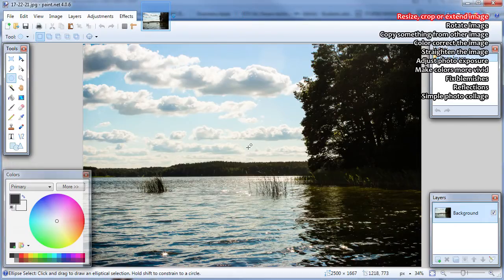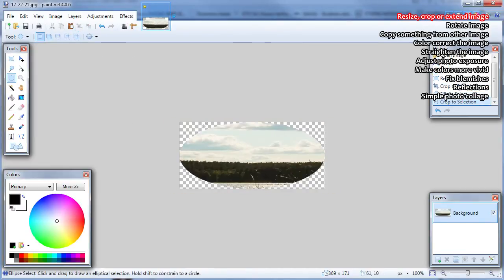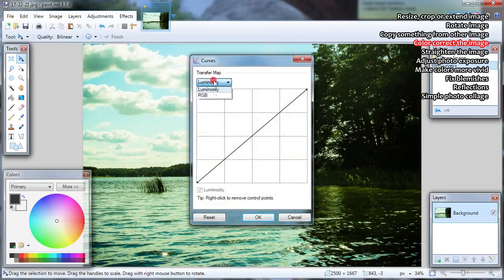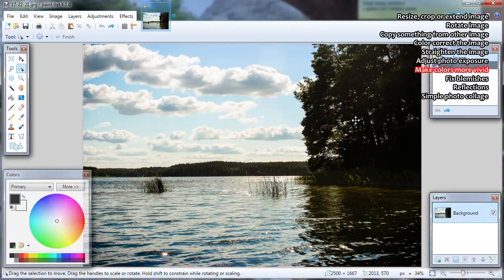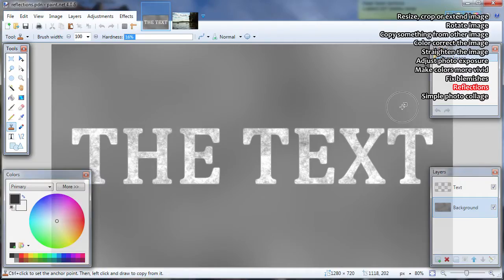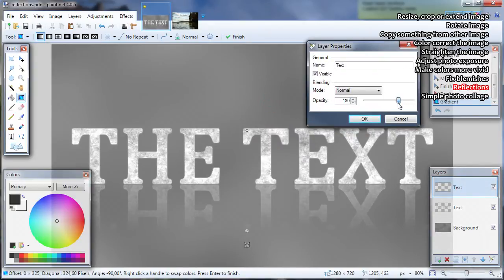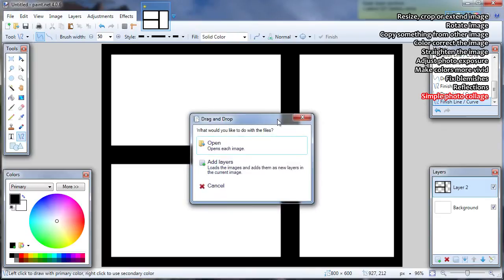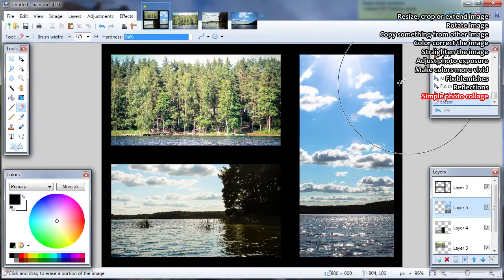Paint.NET S04 E03 | Basic things you can do as a beginner (part 1 of 2)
00:00 - Resize, crop or extend image
03:09 - Rotate image
03:50 - Copy something from other image
04:37 - Color correct the image
05:35 - Straighten the image
06:19 - Adjust photo exposure
07:15 - Make colors more vivid
09:03 - Fix blemishes
10:33 - Reflections
13:38 - Simple photo collage

My free stock images: soon